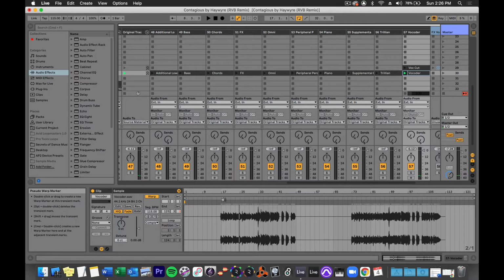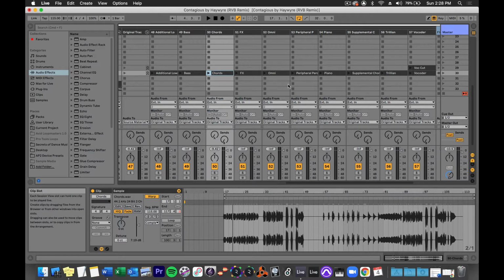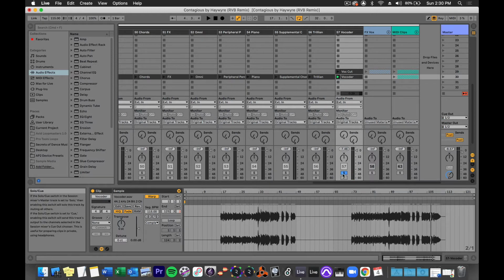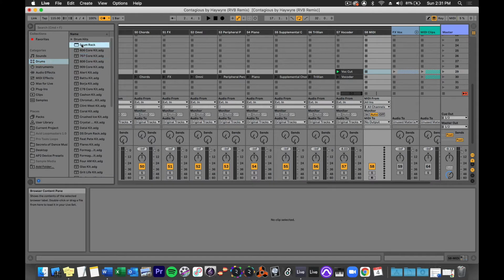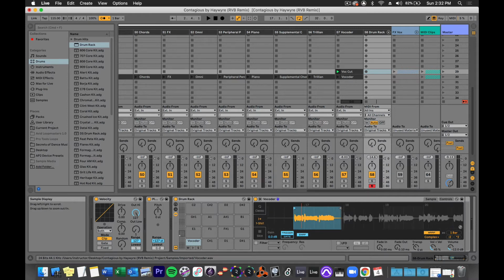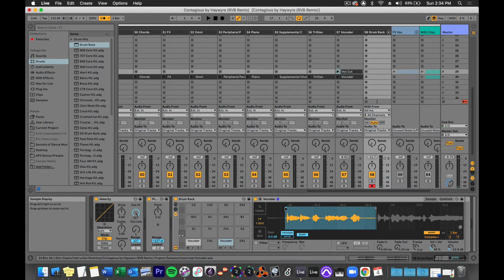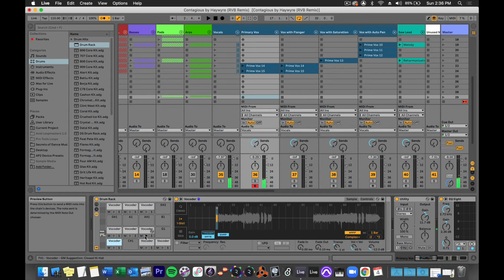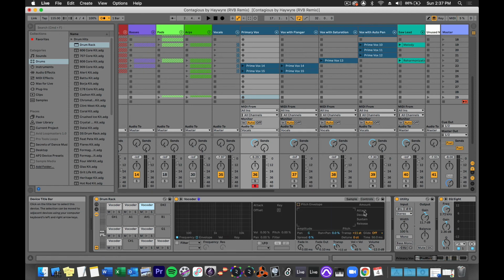Remixing Decisions and Drum Racks